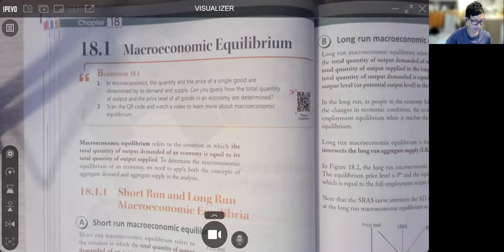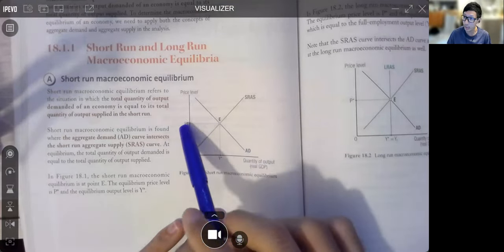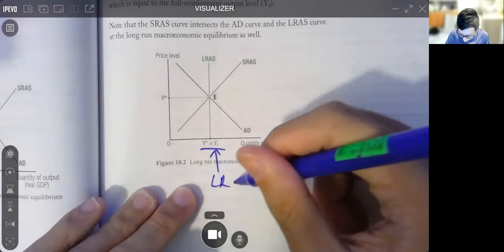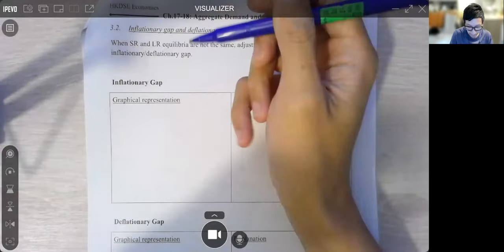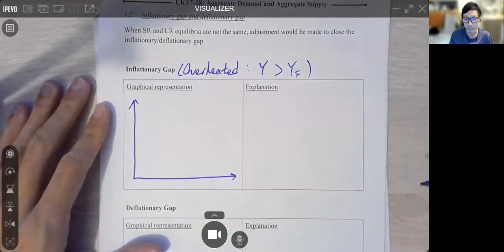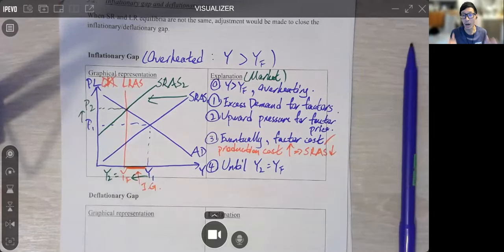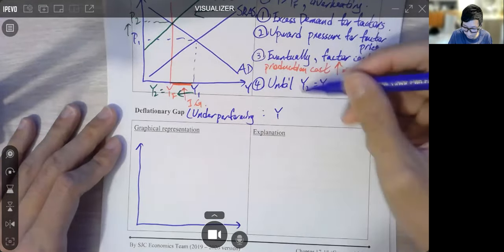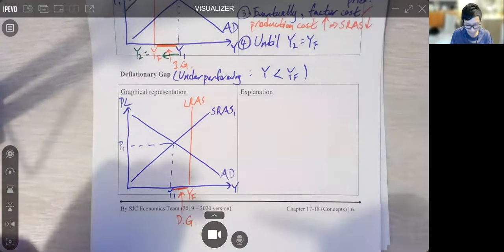Chapter 18: Determination of Price and Output Level (Part 1: Inflationary and Deflationary Gap)